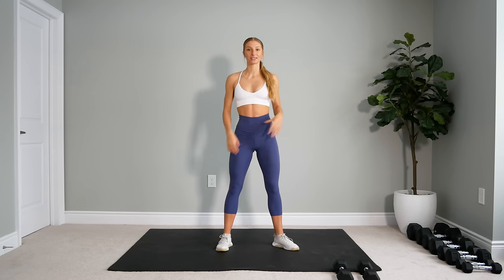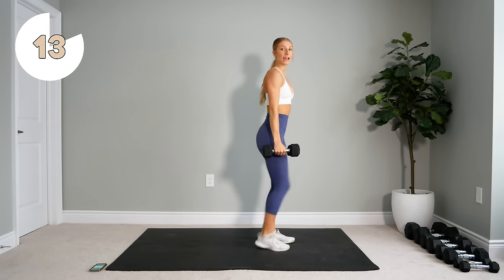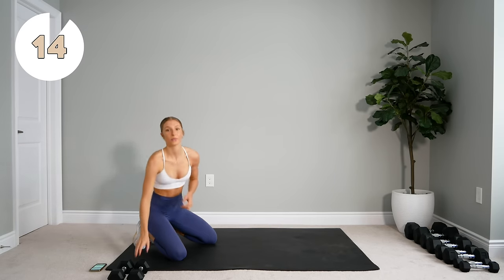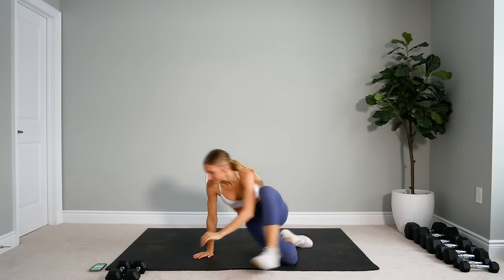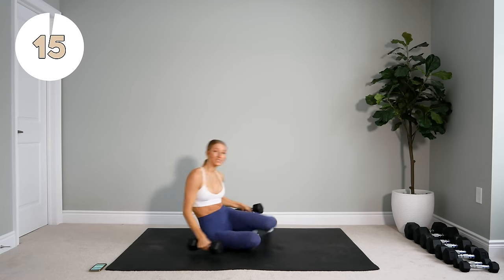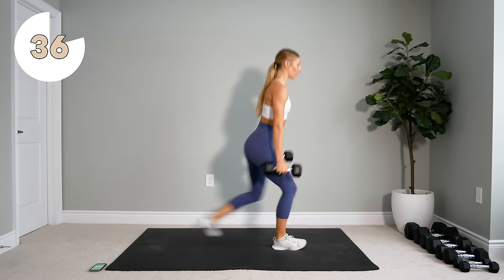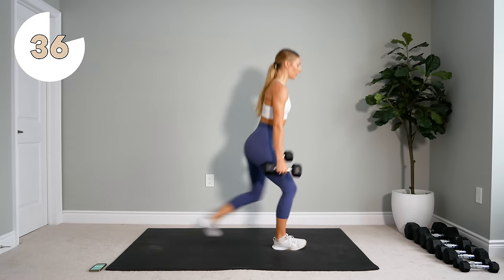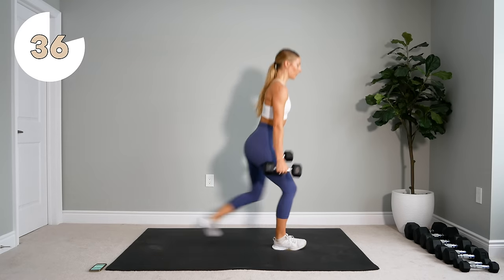20 MIN FULL BODY WORKOUT (At Home Strength)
An intense 20 min full body workout you can do at home or in the gym! Using 1 set of dumbbells.